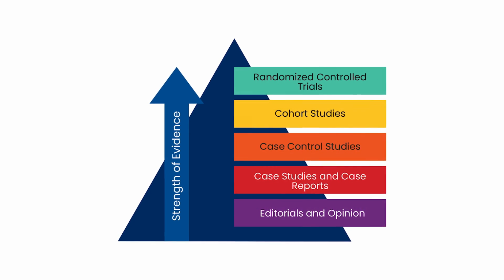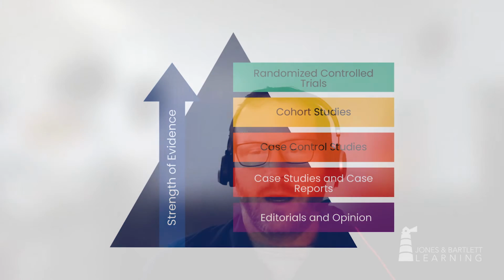Nursing Leader Dan Weberg Discusses Teaching AI in Healthcare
AI is everywhere, healthcare is no exception. See what author and expert Dan Weberg has to say about teaching this new tech in the classroom.